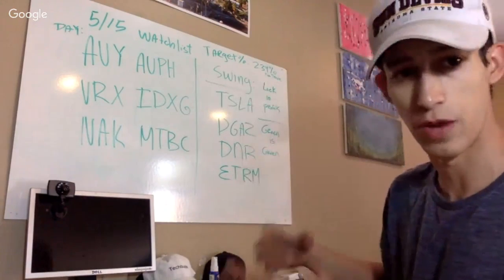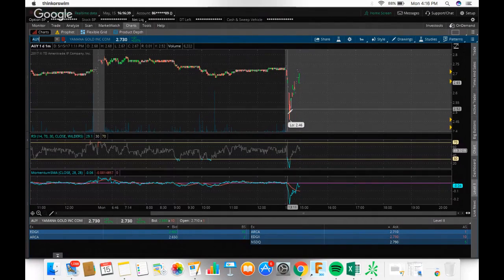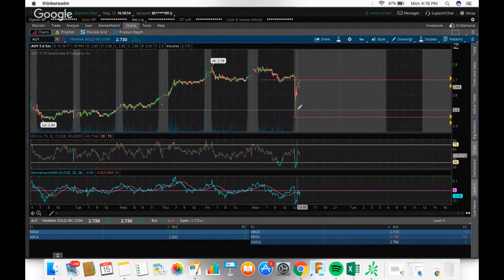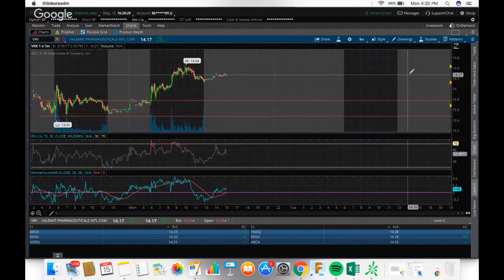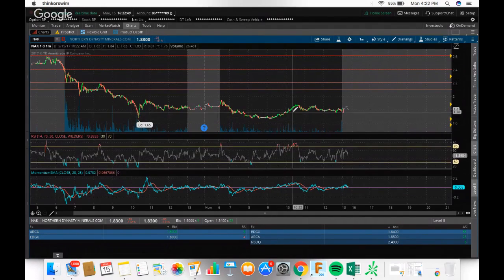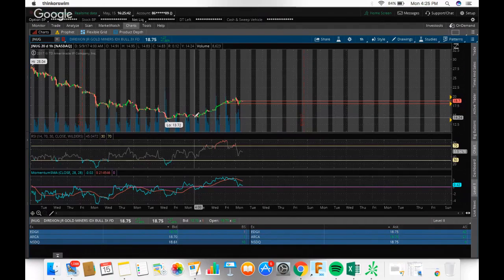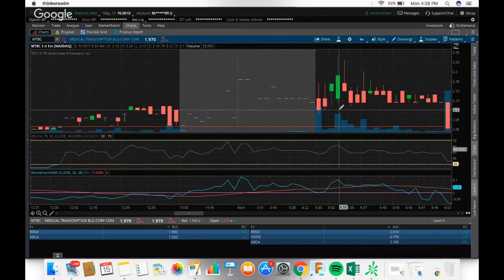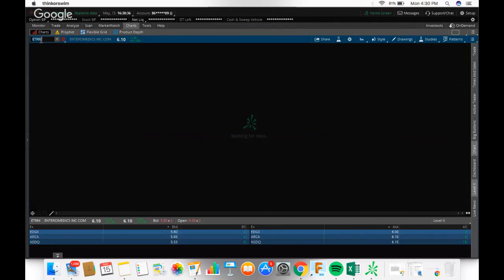How To Find The Best Penny Stocks In 15 Mins | Day Trader